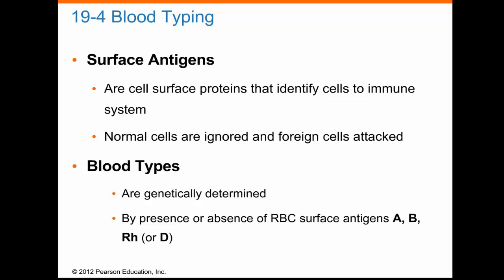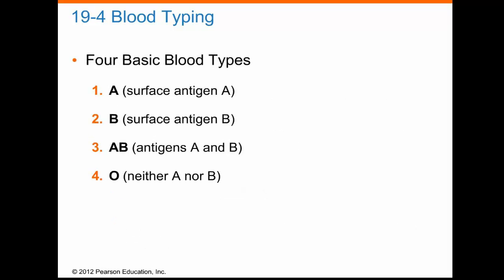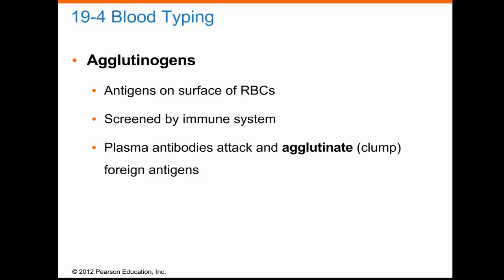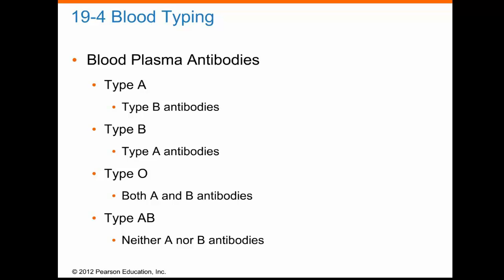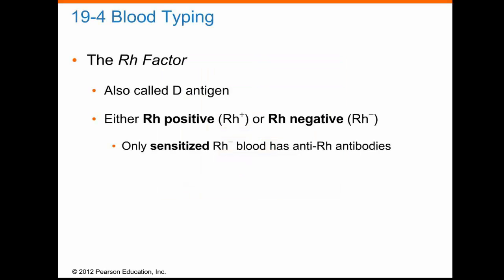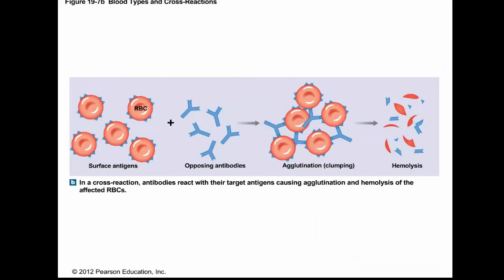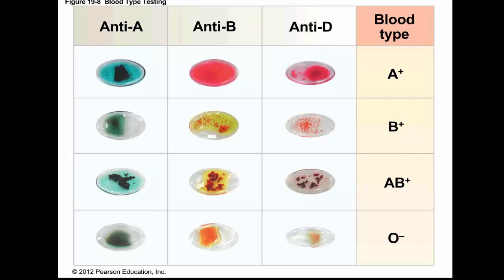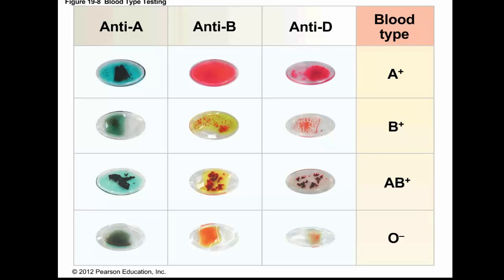Blood vessels - Blood typing